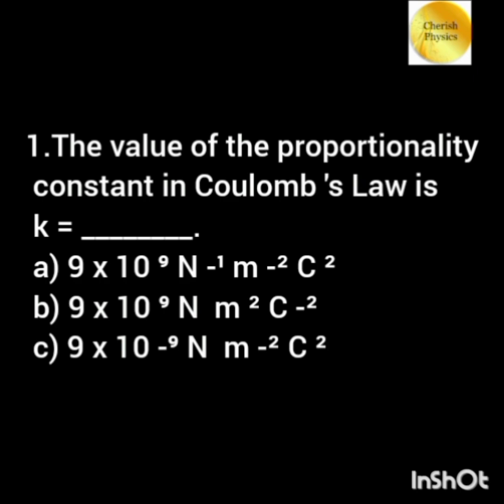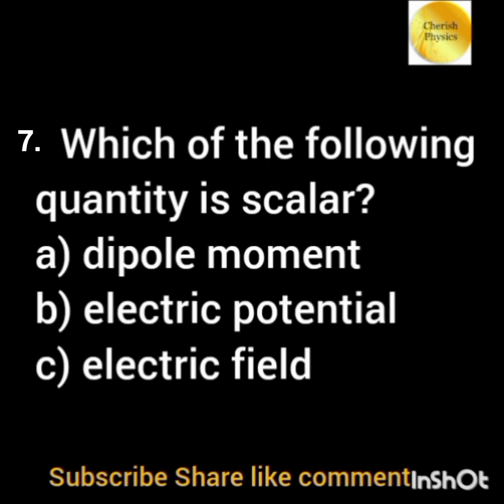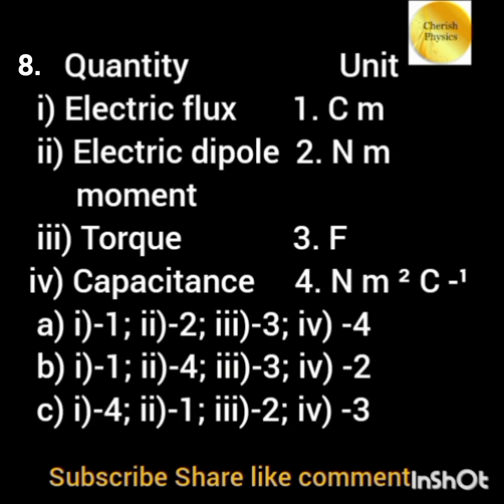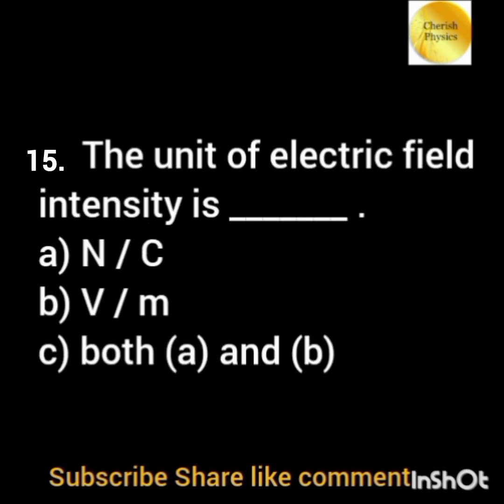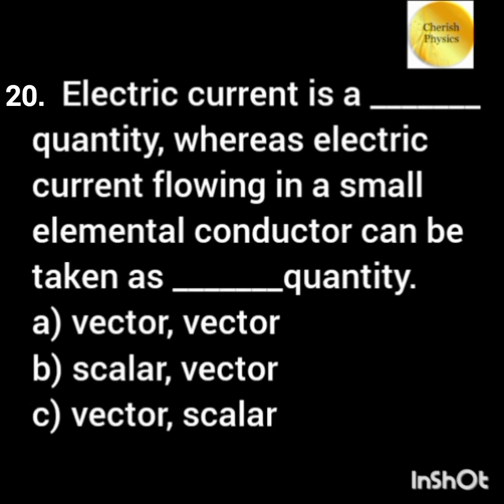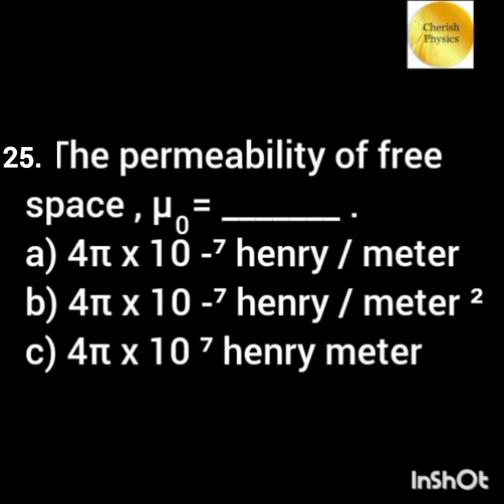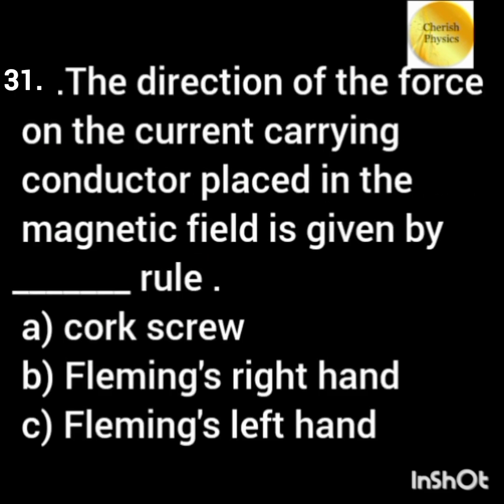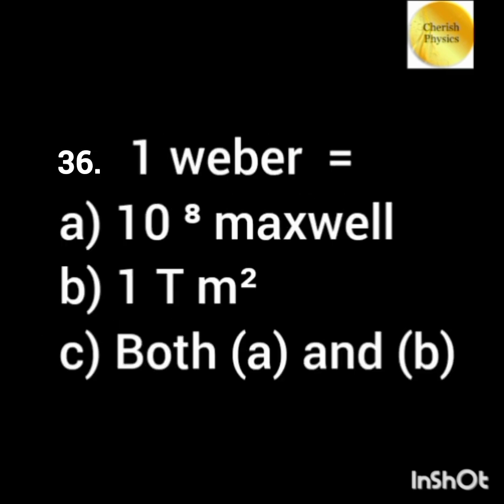💥PG TRB PHYSICS💥2024-2025 💥UNIT-3 ELECTROMAGNETIC THEORY IMPORTANT MCQ'S (36/36)